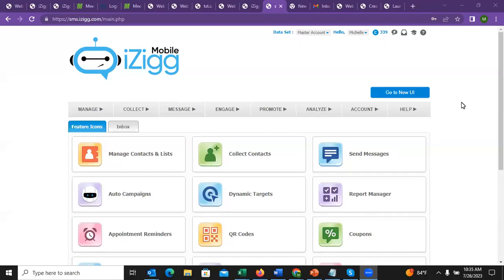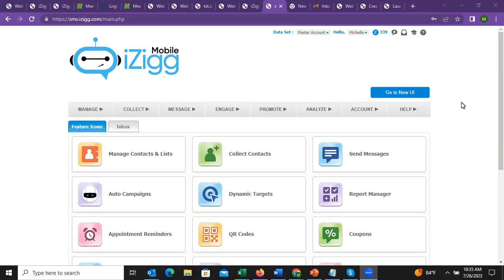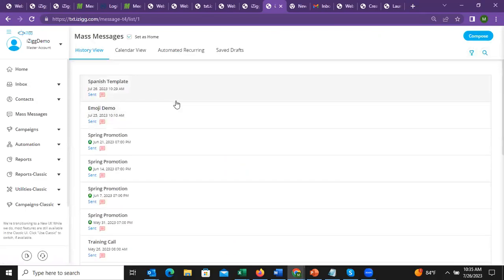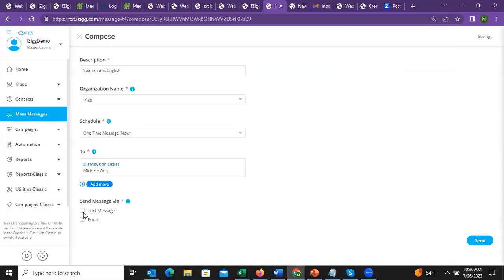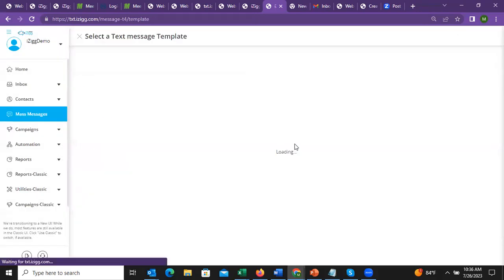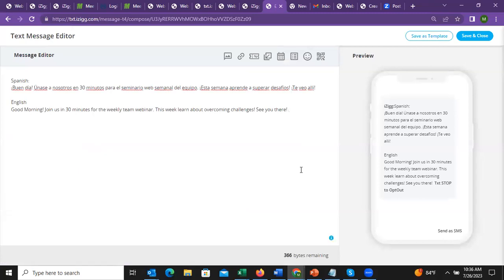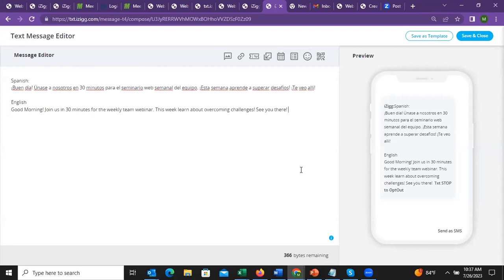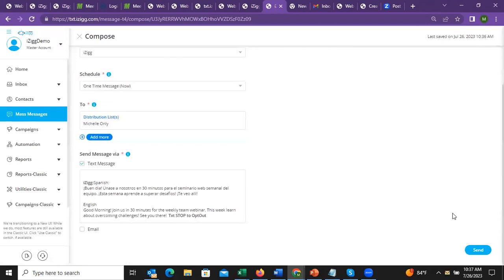iZigg New UI: Using Multiple Languages in Mobile Messages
Reach Wider Audiences Using Multiple Languages in Mobile Messages - Video Tutorial